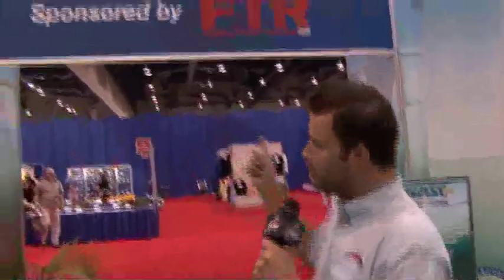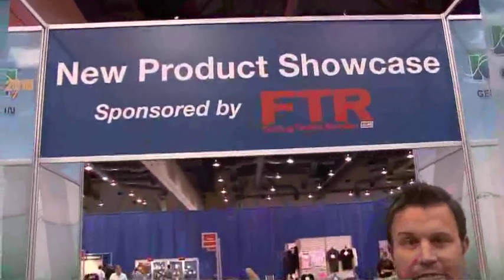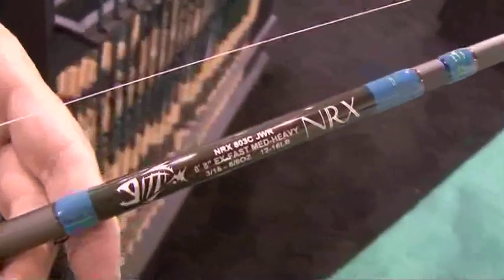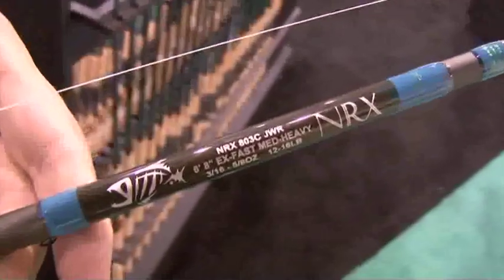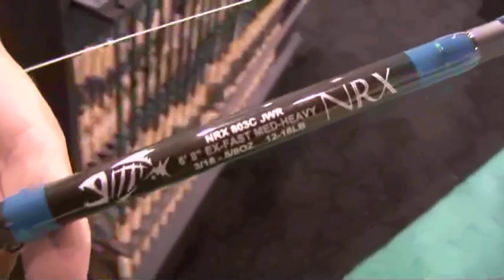iCAST Best in Show.mp4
Everyone always gets excited about the New Product Showcase.  Here are a few highlights plus the winner of the "Best In Show".